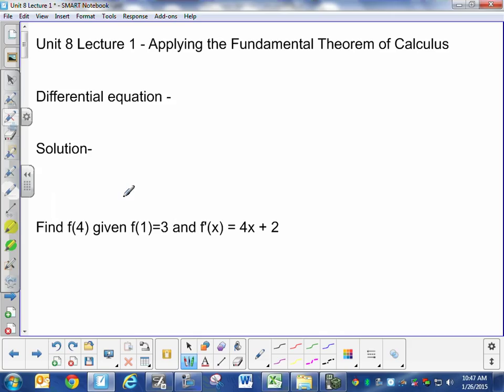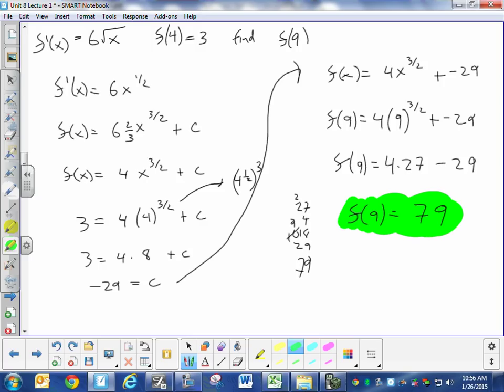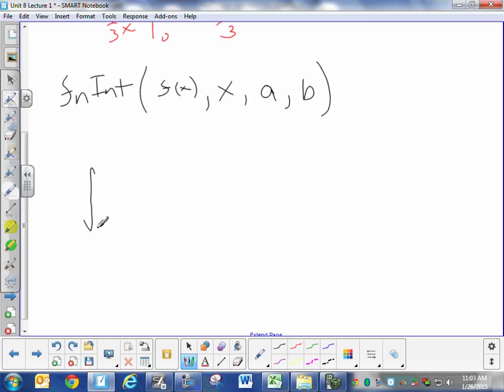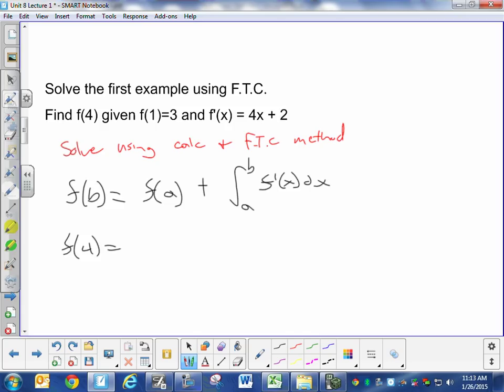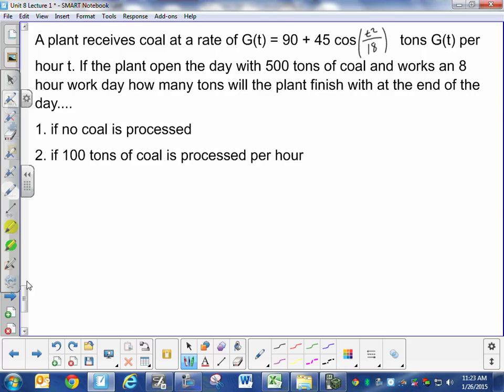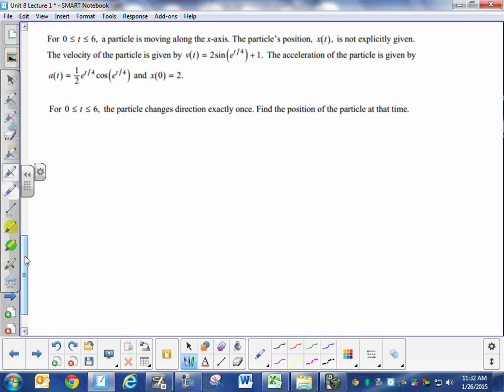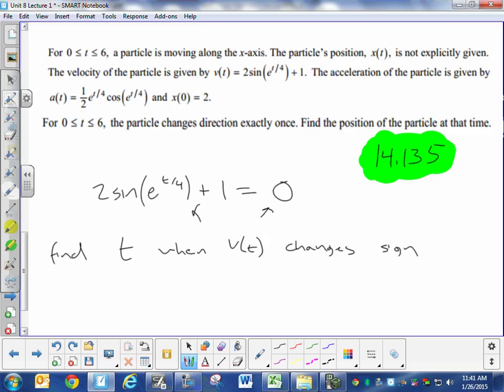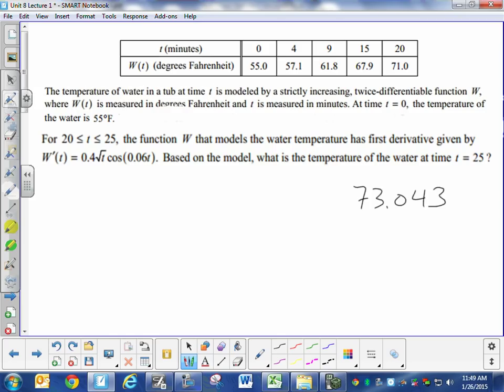Unit 8 Lecture 1 Applying the FTC